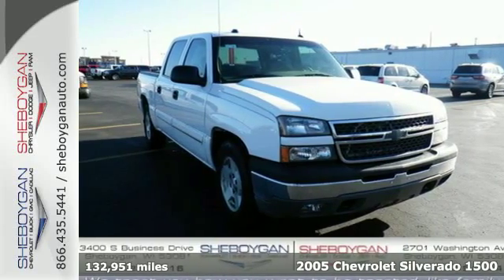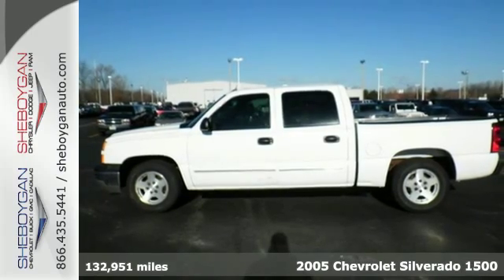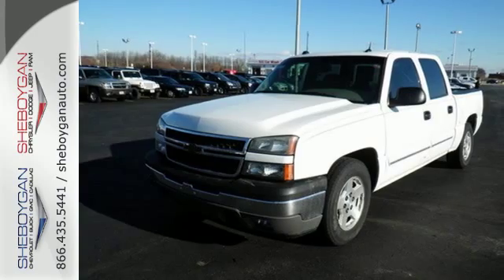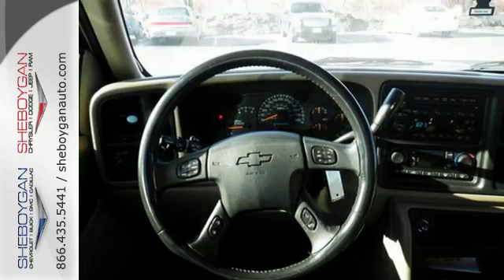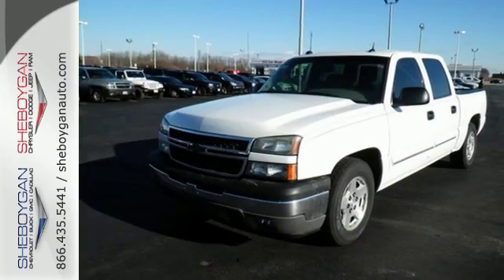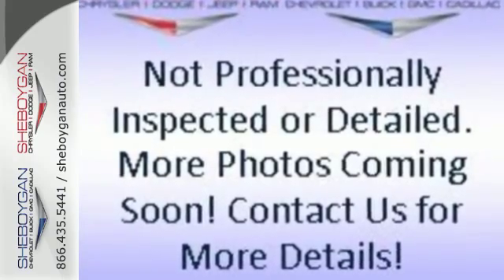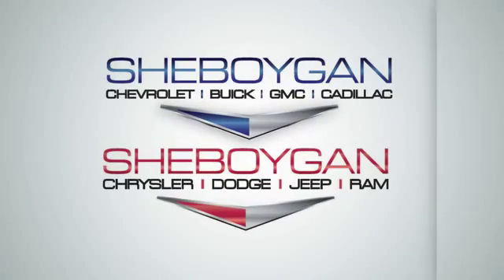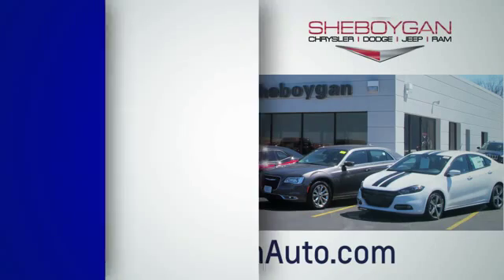Used 2005 Chevrolet Silverado 1500 Oshkosh WI Sheboygan, WI Z2928XA - SOLD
Year: 2005
Make: Chevrolet
Model: Silverado 1500
Trim: LT
Engine: 5.3L V8
Transmission: Automatic 4-Speed
Color: Summit White
Mileage: 132951
Stock #: Z2928XA
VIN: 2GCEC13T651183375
All Around gem! Hold on to your seats!!! Chevrolet has done it again!!! They have built some flexible vehicles and this flexible Truck is no exception!!! Standard features include: Leather seats Remote power door locks Power windows with 2 one-touch Heated drivers seat Automatic Transmission 4-wheel ABS brakes Air conditioning with dual zone climate control Cruise control Audio controls on steering wheel Driver memory seats Memory settings for 2 drivers Power heated mirrors Tilt steering wheel 5.3 liter V8 engine Heated passenger seat 10-way power adjustable drivers seat Passenger Airbag 295 hp horsepower 4 Doors Rear-wheel drive Front fog/driving lights Compass External temperature display Tachometer Reverse tilt mirrors - Dual mirrors Power retractable mirrors Power steering Overhead console - Mini with storage Trip computer Bed Length - 69.2 ' Daytime running lights Dusk sensing headlights Climate controlled - Driver and passenger heated-cushion driver and passenger heated-seatback 10-way power adjustable passenger seat Auto-dimming mirrors - Electrochromatic driver only Clock - In-radio display Front seat type - Bucket Split-bench rear seats Engine hour meter Intermittent window wipers Privacy/tinted glass Signal mirrors - Turn signal in mirrors Rear defogger Center Console - Full with covered storage... Are you looking for a Dealership you can trust and actually enjoy your car buying experiencea€¦look no further. Our Mission Statement is to treat our customera€TMs with enthusiasm in providing automotive products and services that exceed your expectations. Now many dealers may say things like this however at Sheboygan Chevrolet Chrysler we a€œwalk ita€ with pride! Our Sales personnel are non-commissioned which means we pay their wages not you! Having trouble finding that perfect vehiclea€¦please allow Sharon or Steve in our Internet Department help find it for you!

Address:
3400 S. Business Drive